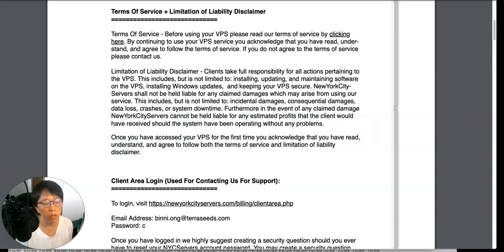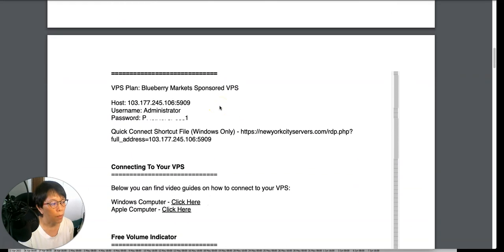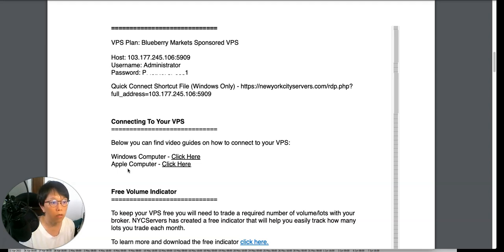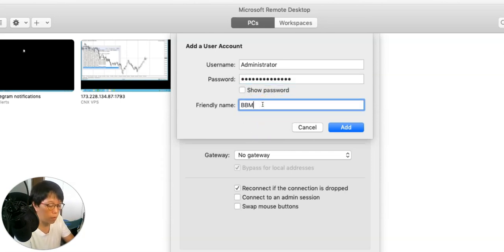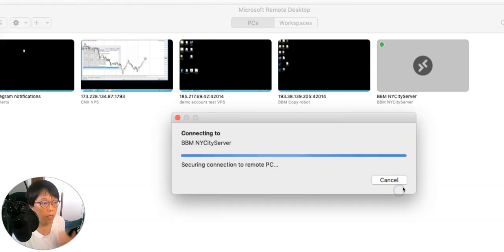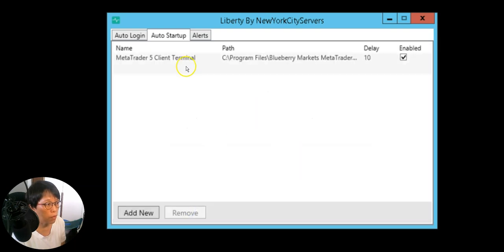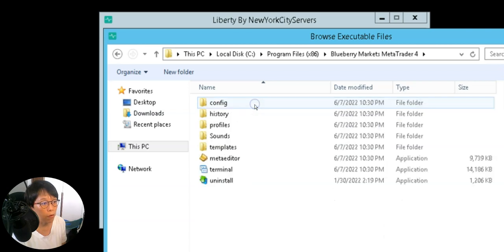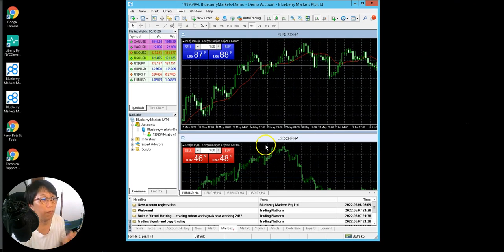Setup Remote access to your Virtual Private Server | Bonus Free 6 months VPS for your Expert Advisor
Link to get a Blueberrymarket account. Request the free VPS from your account manager.